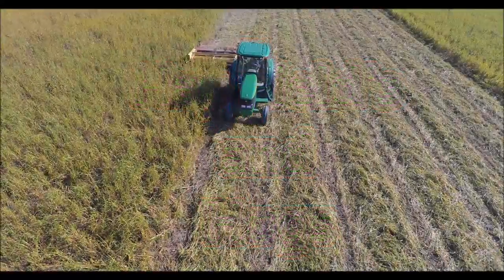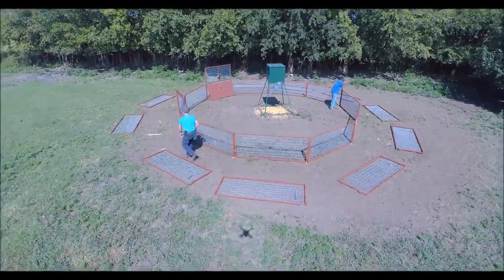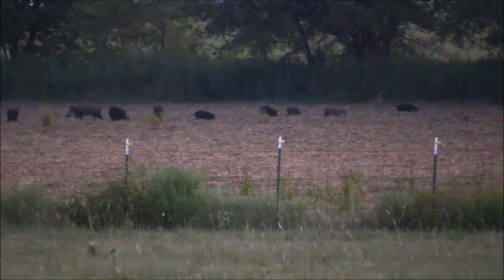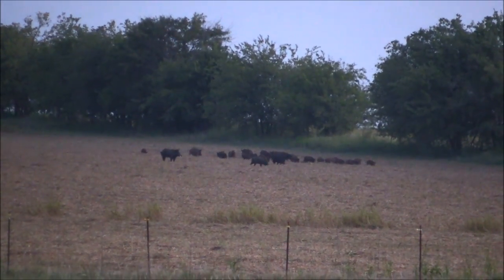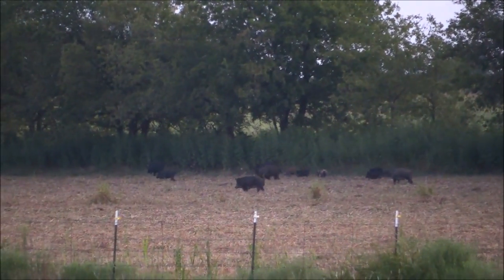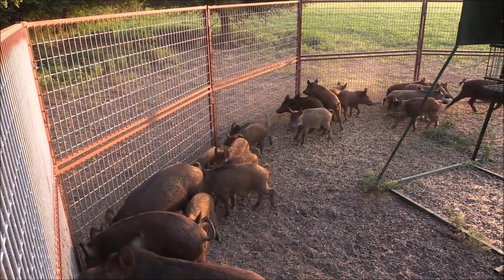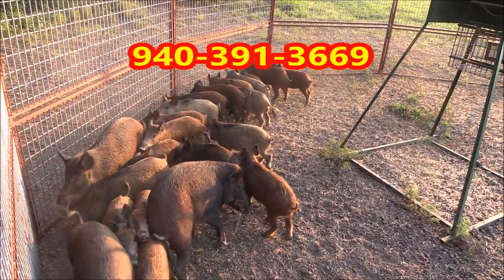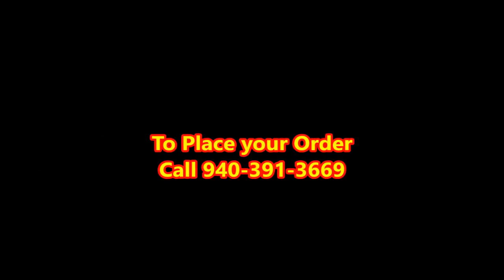Hay Fields and hogs